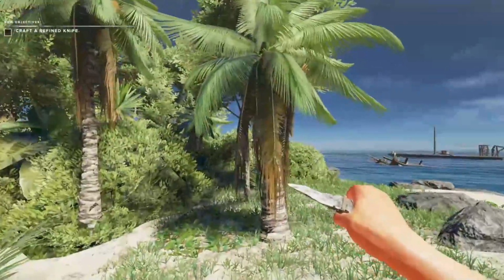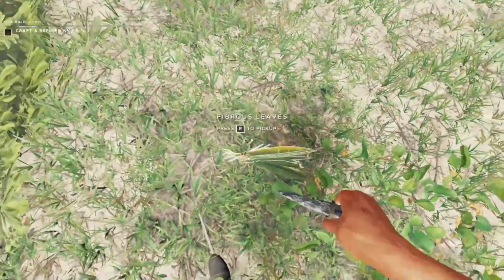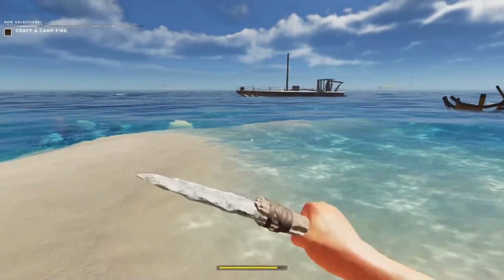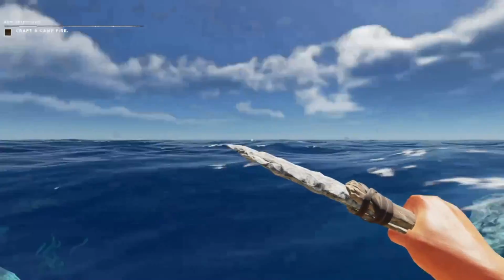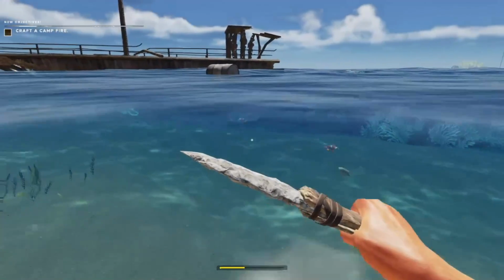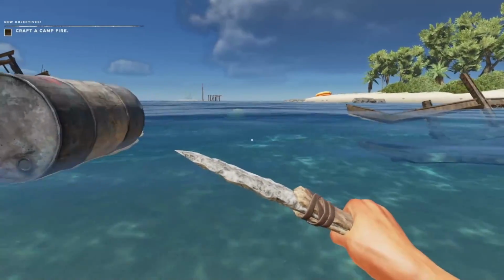Stranded Deep Review - First Hour Review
HG Dan dives in the deep with his First Hour Review of Stranded Deep.

I understand that sometimes you know if you'll like a game early on and that's why I do a review on the first hour of game play. I review Graphics, Mechanics, Pick Up and Play, Replayability and if I would play it longer than an hour.

Stranded Deep is a game in Alpha (at time of video) from Beam Team Games and is a great title worthy of every Survival Crafting player's game list.

Let me know your thoughts if you've played it in the comments below.

Equipment I use:

My Computer
Grahpics Card
Screen (Not the exact same one as my one is OOP)

Streaming Equipment
Web Cam (Not the same. I can’t seem to find my one. But it’s roughly the same price and 1080p.
Green Screen

VR Equipment
Lens Protector
Oculus Headset